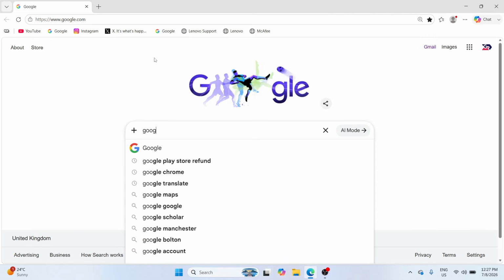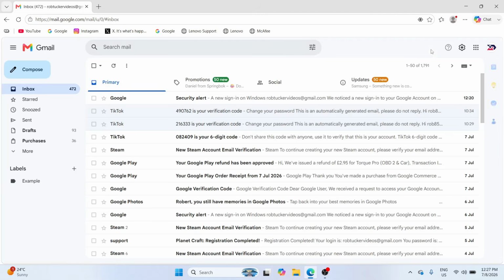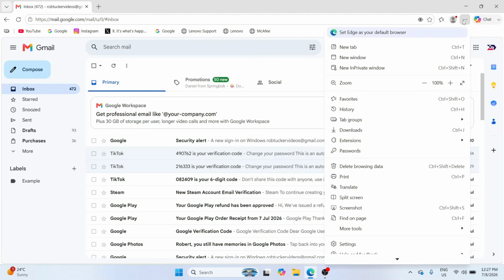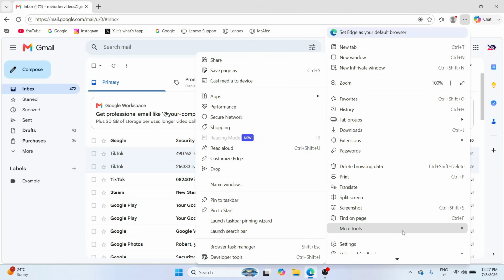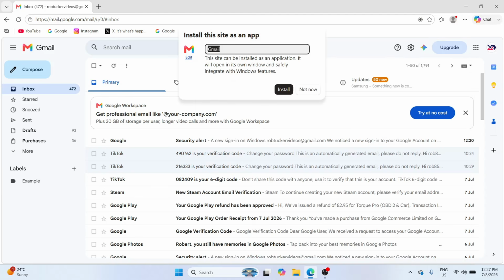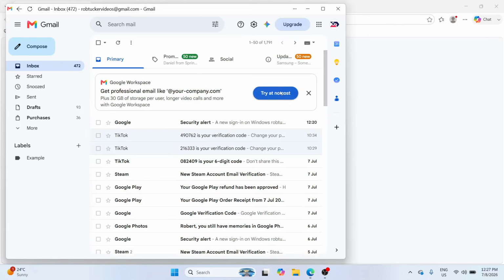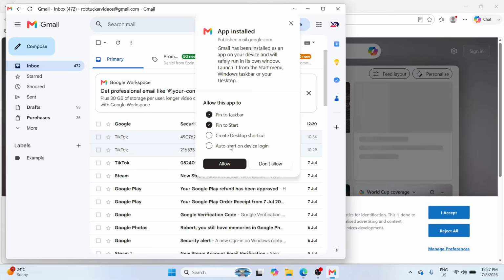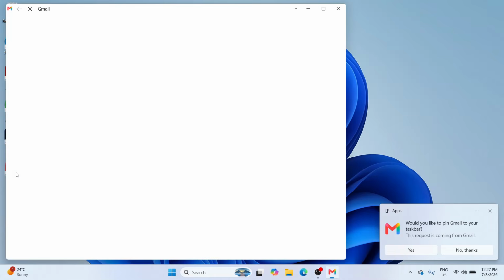How To Install Gmail In Laptop - Tutorial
Learn how to install gmail in laptop in this video.

GuideRealm